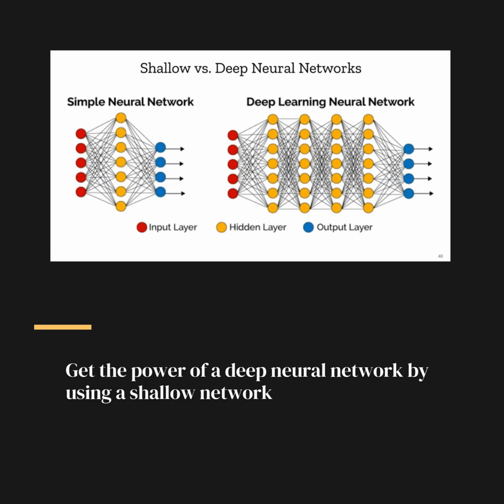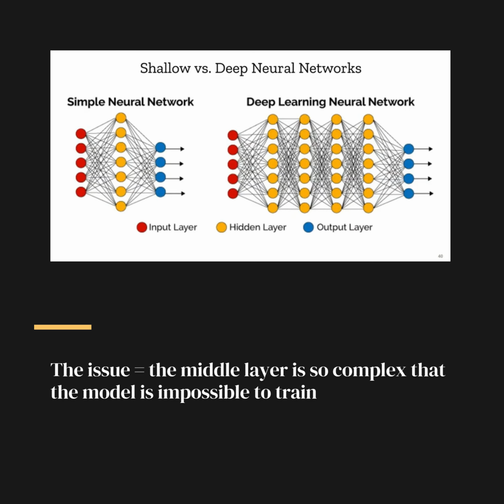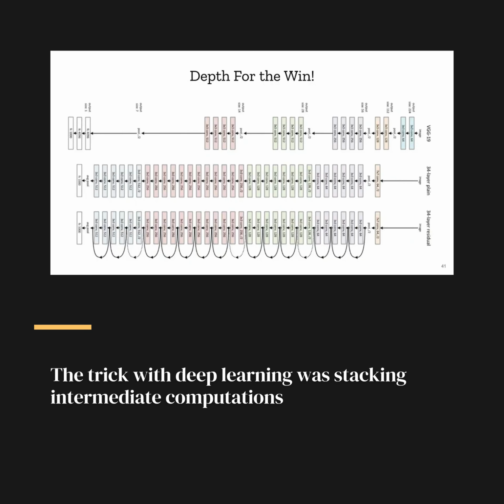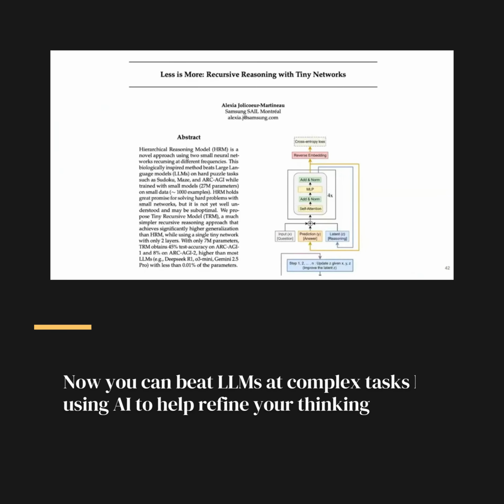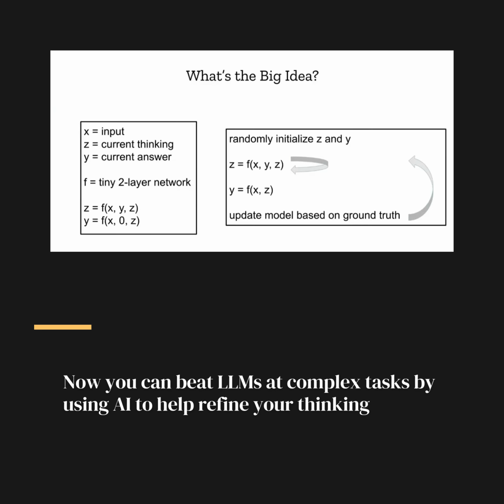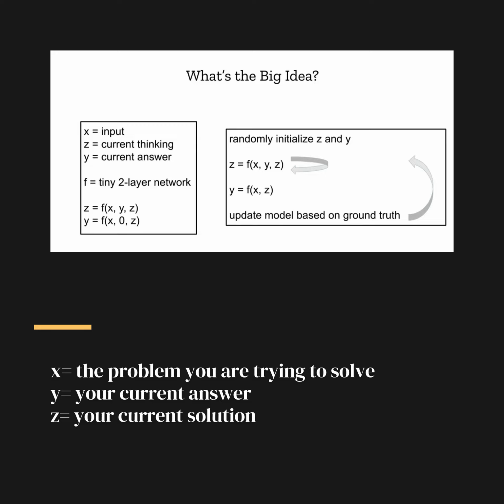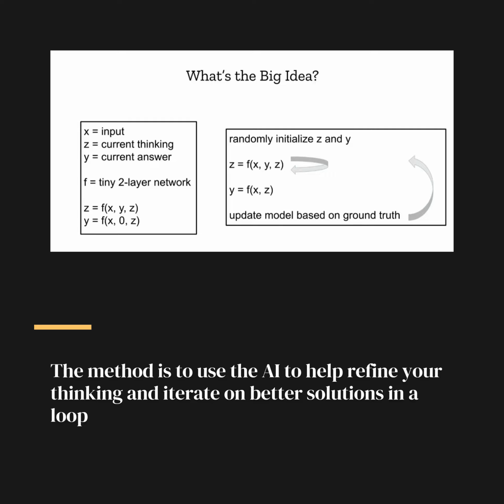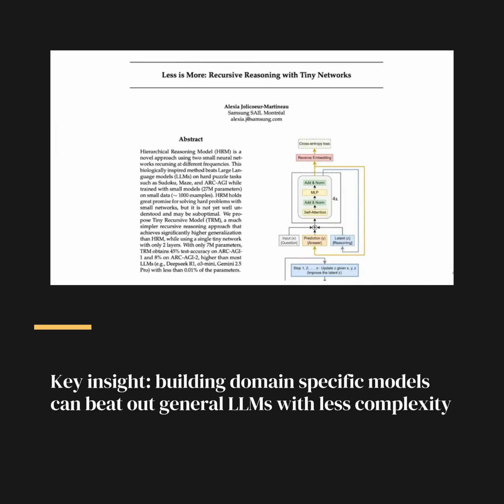How You Can Build a Better Model Than Gemini and Other LLMs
Join our Chief Data Scientist Dr. Tim Oates to learn how you use AI to help you refine your thinking and come up with a better solution than general purpose